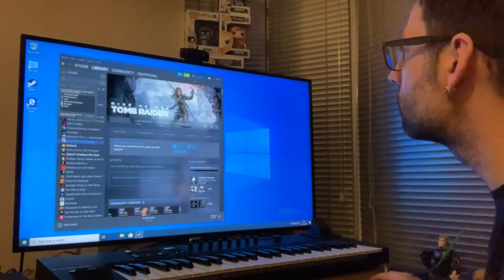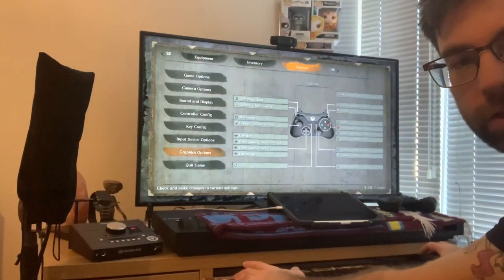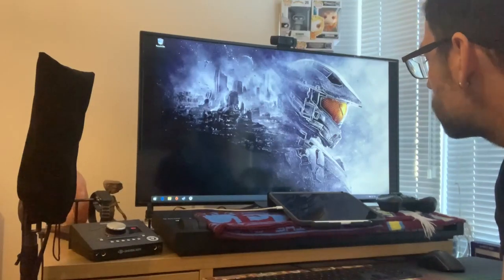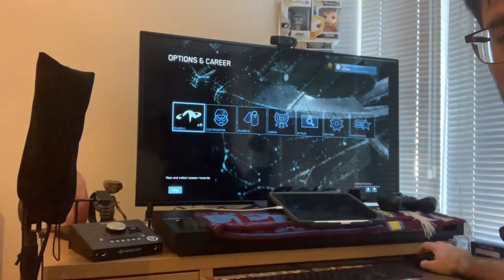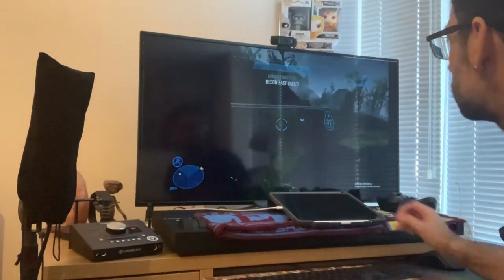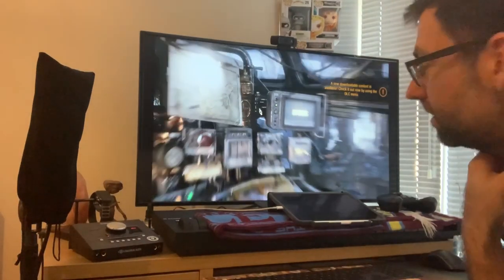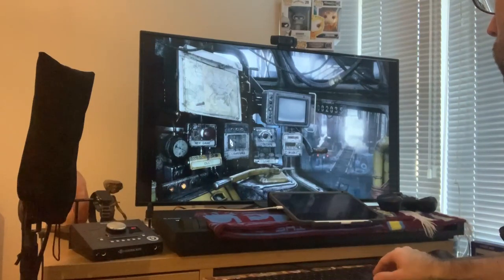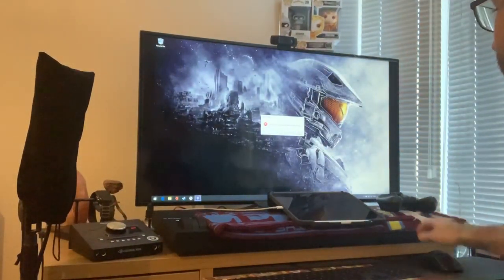Can you honestly play AAA games using Parallels 15 on your Mac 2019? Definitive answer, answered!!!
Having failed to get a straight answer from the official Parallels website and Youtube videos, I thought I'd take the plunge and finally get to the bottom of whether one can actually, honestly run games using Parallels 15, due to it's now inclusion of DirectX 11.  This video is unedited to show you how long the whole process actually takes for everything to load, run, etc.

My computer set-up: MacBook Pro 2017 2.9Ghz, 16Gb Ram, 512Gb SSD, eGPU Asus XG Station Pro & Sapphire Vega 56

Time stamps below to skip through the video

Running Mojave 10.14.6

4:43 Testing 1st game - Rochard
6:01 Testing 2nd game - Sekiro: Shadows Die Twice
9:01 Initial Verdict
10:05 Testing 3rd game - Rise Of The Tomb Raider

Running Catalina 10.15

18:58 Re-Testing 2nd game - Sekiro: Shadows Die Twice
24:40 Testing 4th game - Halo Reach
30:01 Verdict running Halo Reach on Catalina
33:23 Testing 5th game - Metro Exodus
45:58 Final Verdict